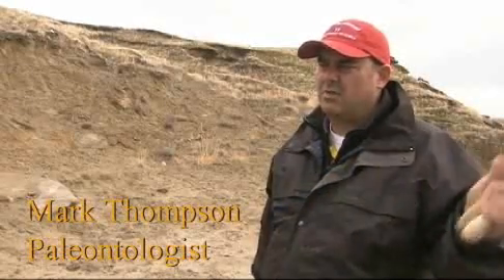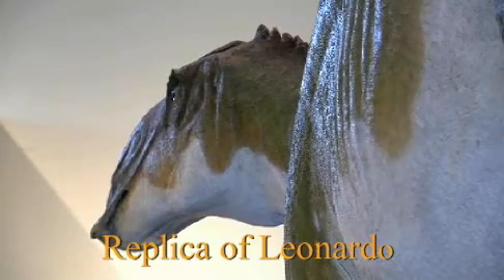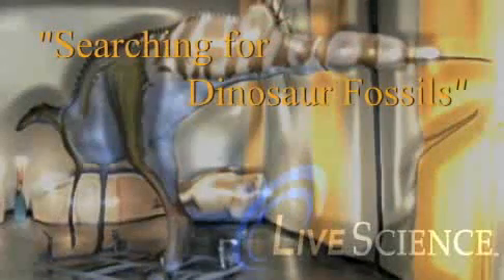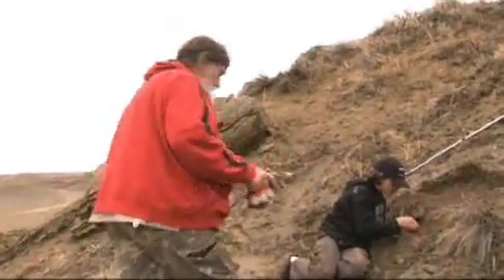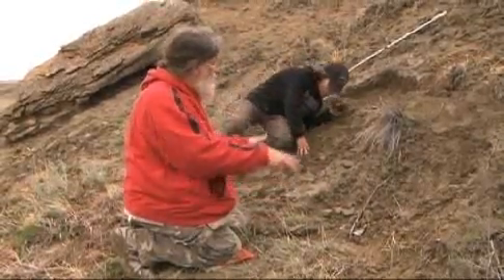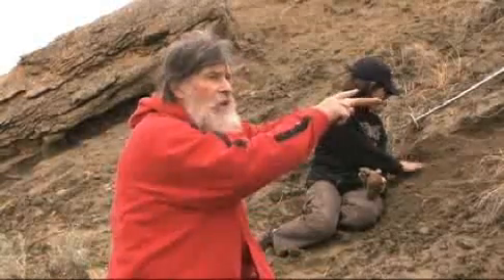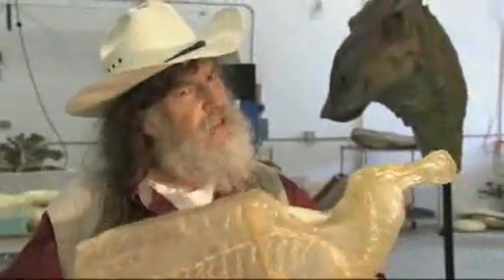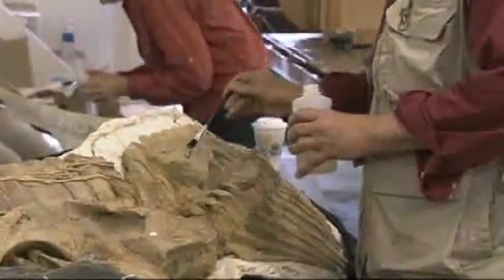Finding Leonardo: Dinosaur Superstar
One of the world's most perfectly preserved dinosaur fossil was unearthed in Montana in 2002. Leonardo the duck-billed dinosaur has since taught paleontologists much.